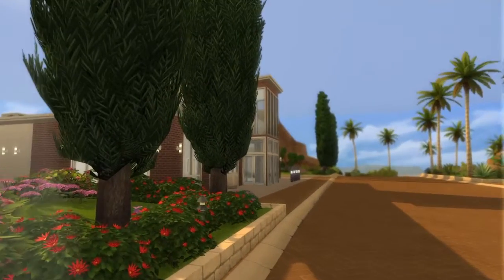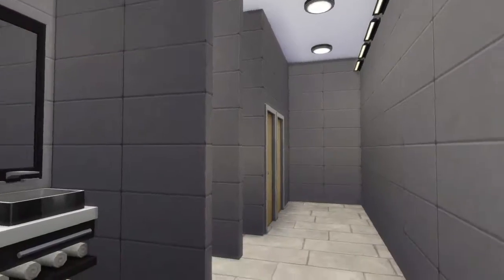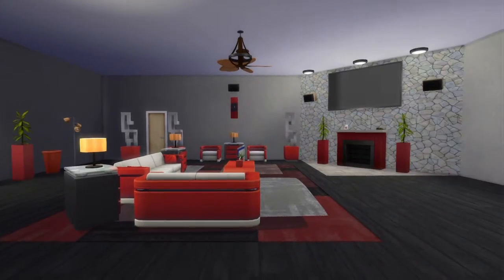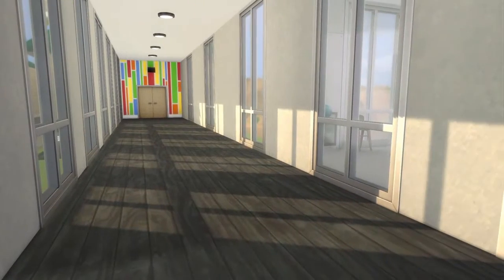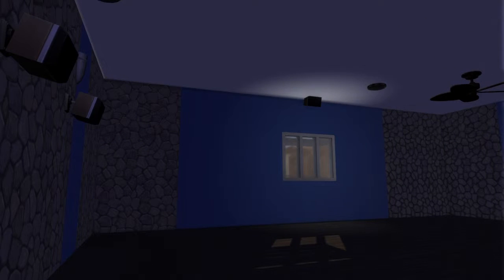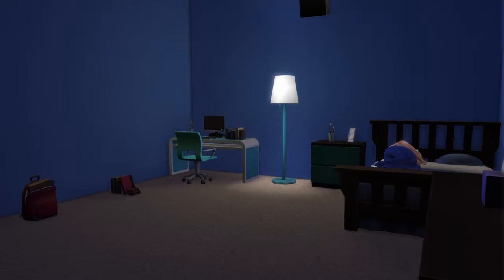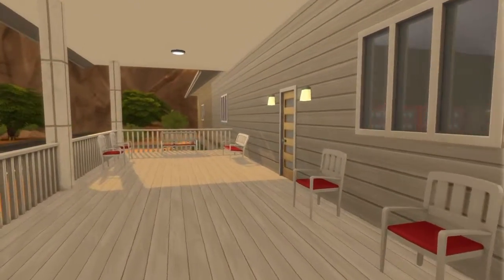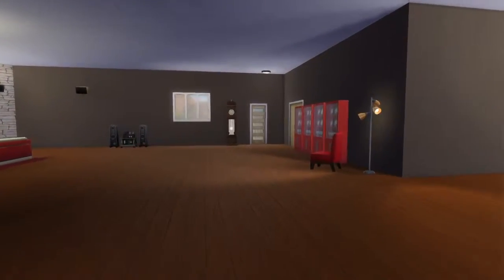Two of the houses I built on The Sims 4 and my office. (SUPRISE ROOM)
These two houses may look similar, but are they you might ask? Find out in this episode.